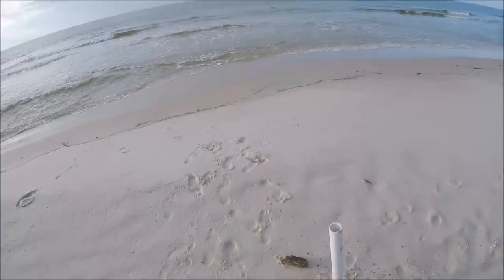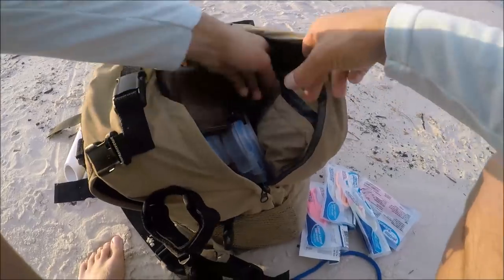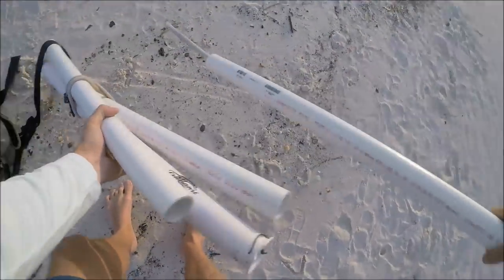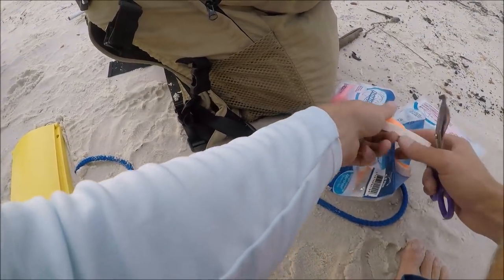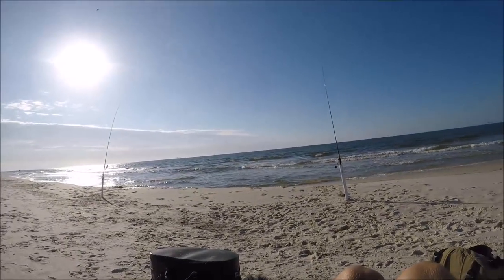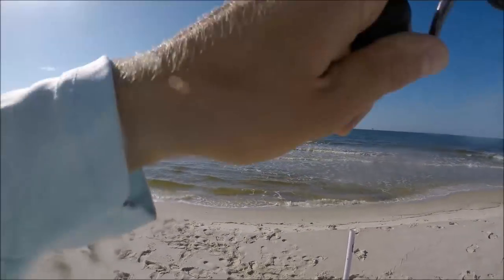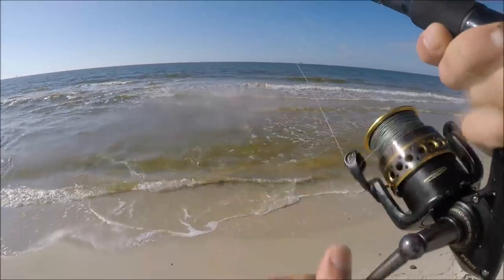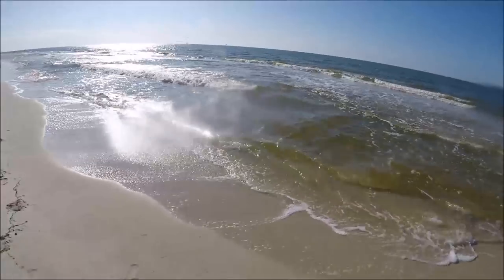Surf Fishing- My best Day of Pompano Fishing- New PB fish!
Whisltin' Waters Outdoors- Back to the Beach! The spring surf fishing bite is picking up day by day and I head out in search of a few more Pompano! This day, the bite was on from the time I got there until the rain ran me off, providing me with my BEST day of Pompano fishing I've ever had along with a new PERSONAL BEST. Y'all tag along for a pompano filled episode!!